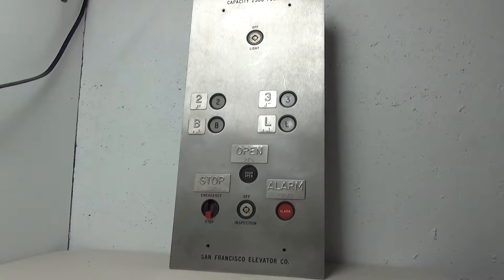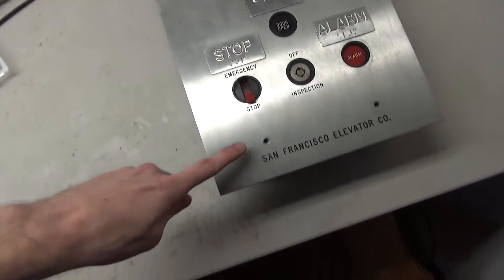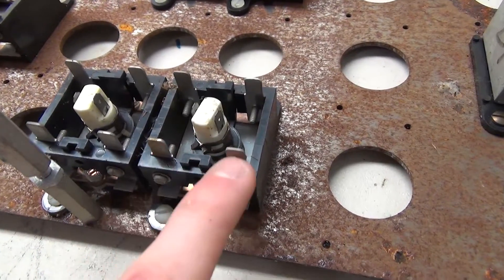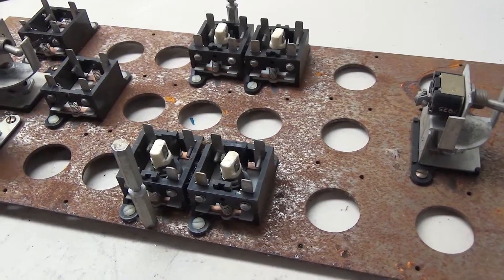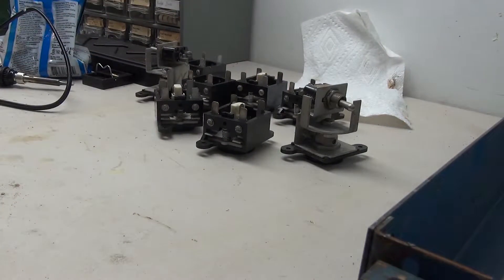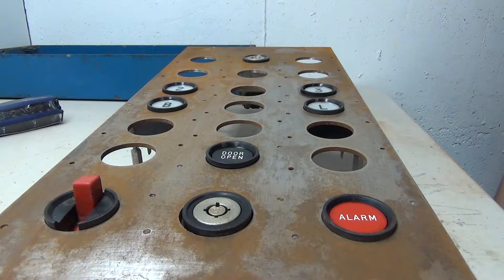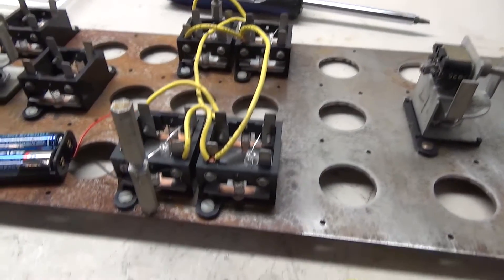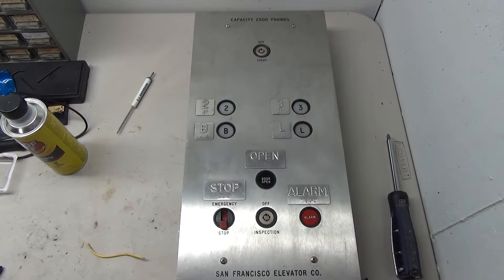Wiring a Payne Elevator Car Panel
(12-22-18) Today I show you the wiring and restoration I did on this awesome Payne elevator car panel. This piece is now on display in the elevaTOURS Elevator Museum!